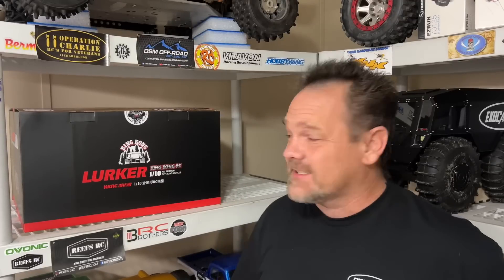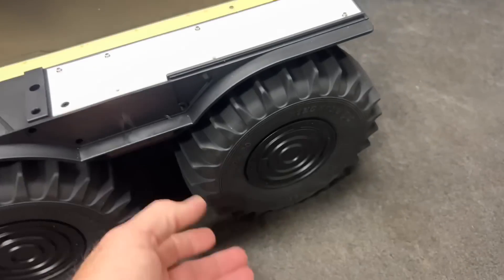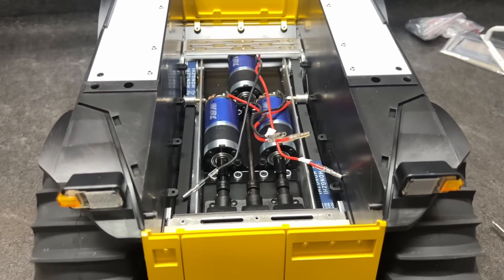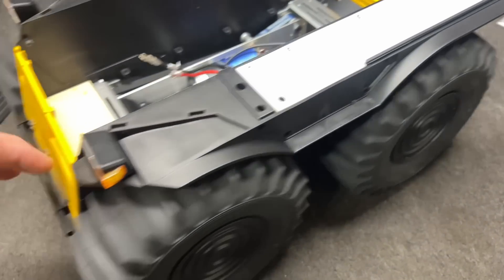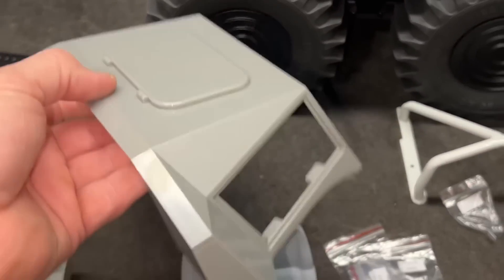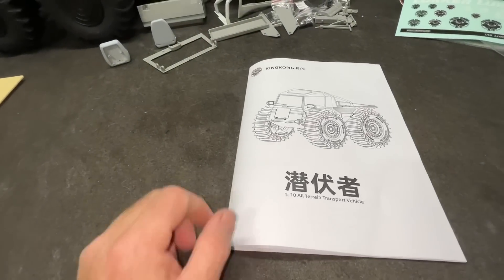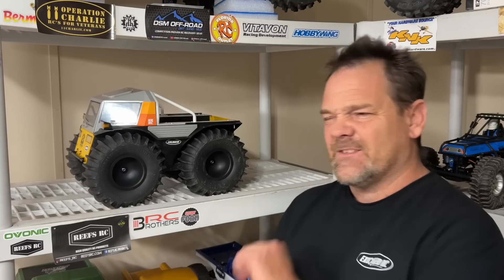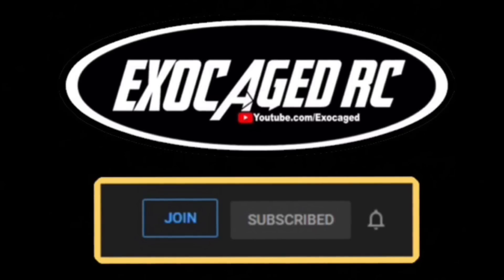King Kong RC Lurker Sherp! The Build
This looks SERIOUSLY PROMISING!!!
Check out Exocagedrc.com for deals on new and used RC parts and pieces
Use the links below to help support Exocaged RC, Thanks!!!

Flysky GT5 Radio